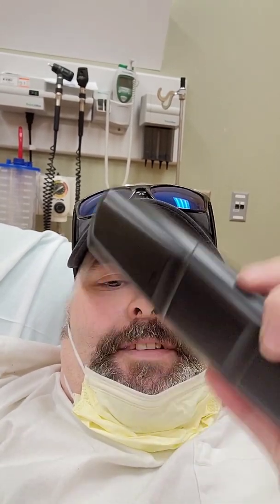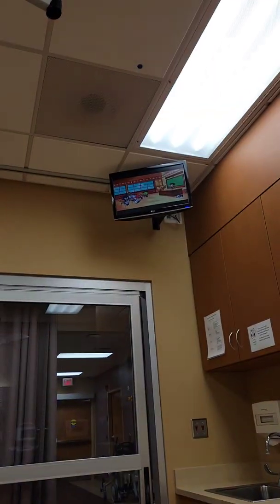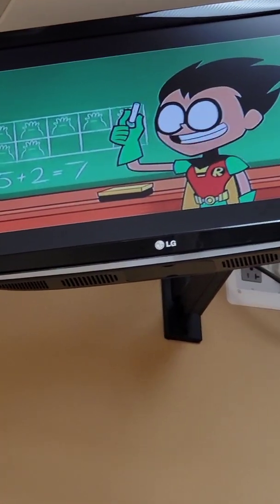Explanation of Wreck and Venting about the ER. Vulcan vs Sand pt2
Basically just explaining my thought process on why I think I laid the bike down and some venting about the stupid long wait time for a wee bit of road rash lol.